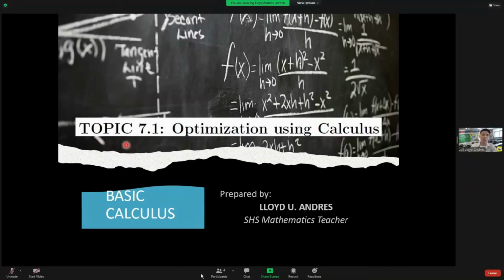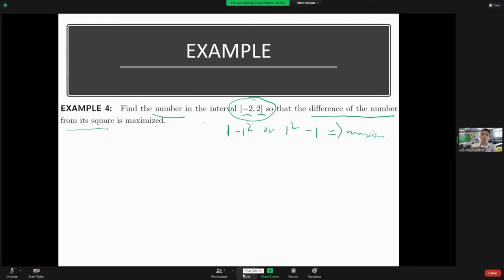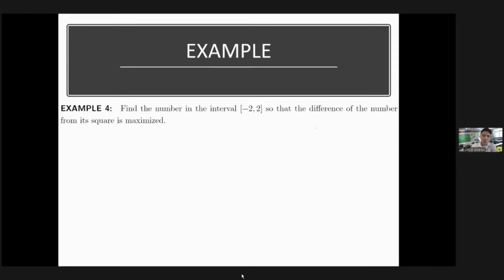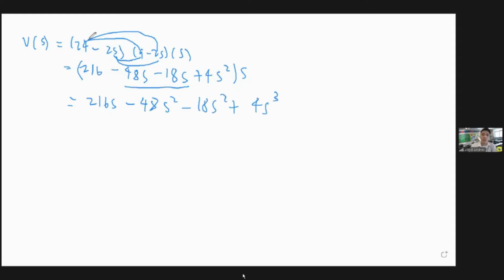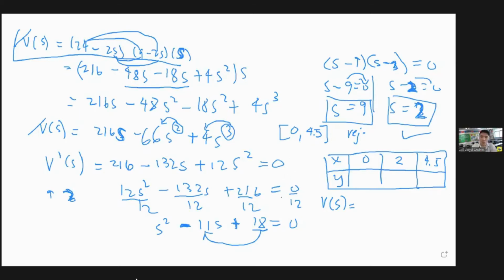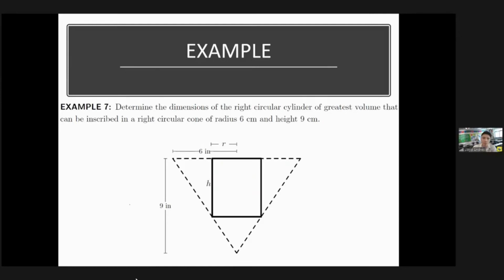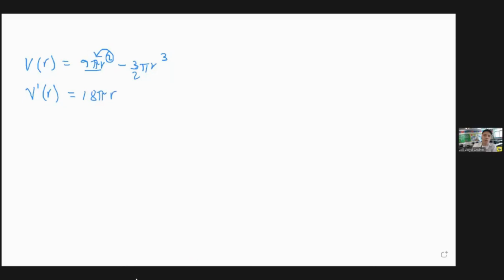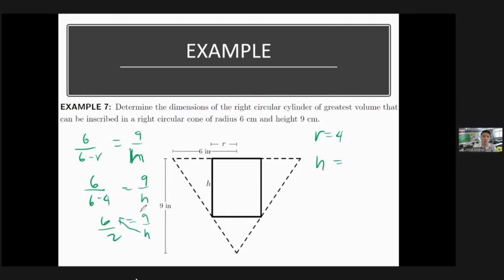Topic 7 in Basic Calculus: Optimization using Calculus (Link2MATH Version)